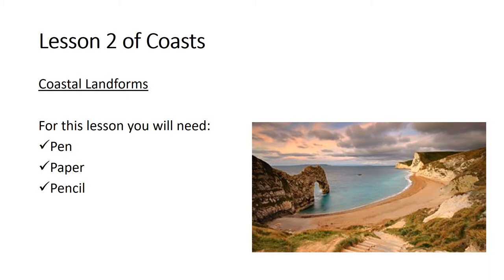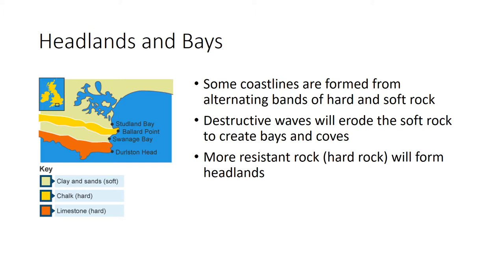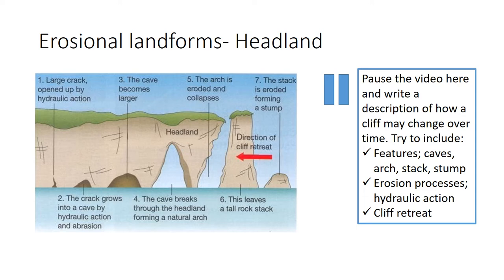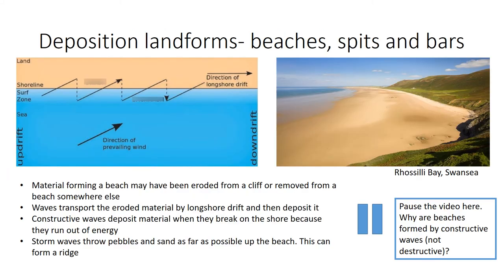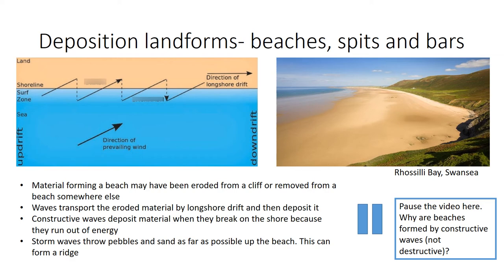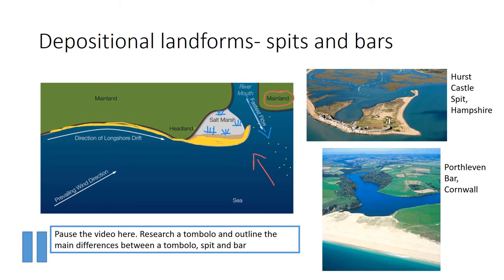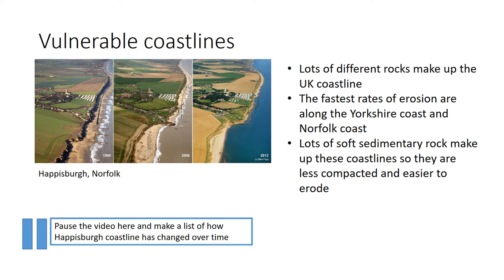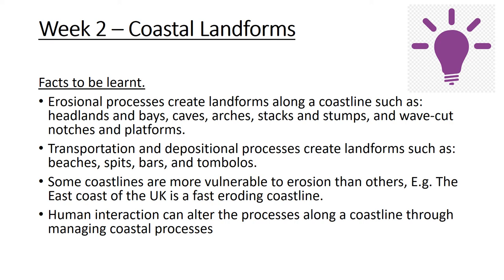Geography Lesson 2 Coasts